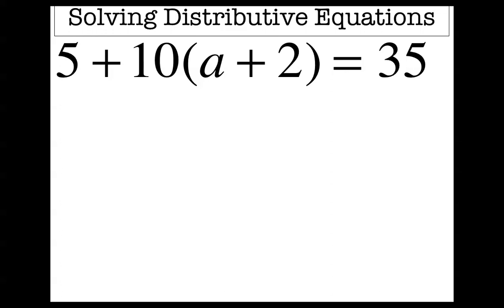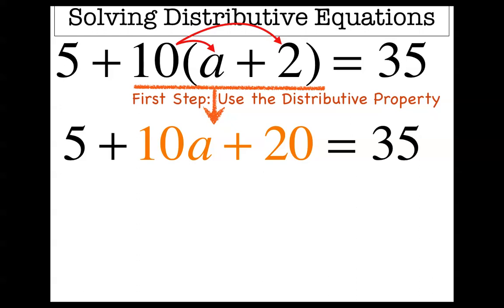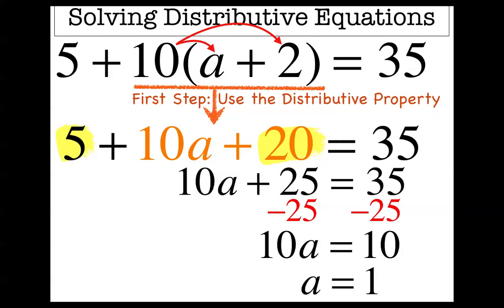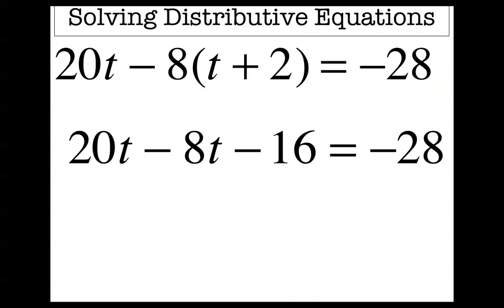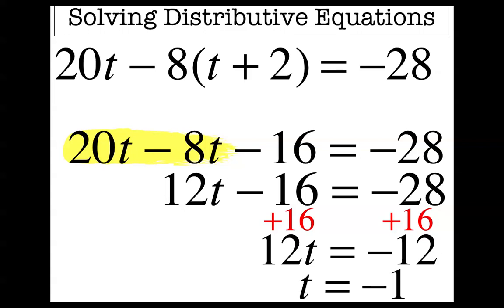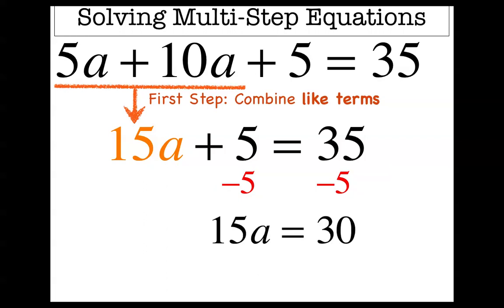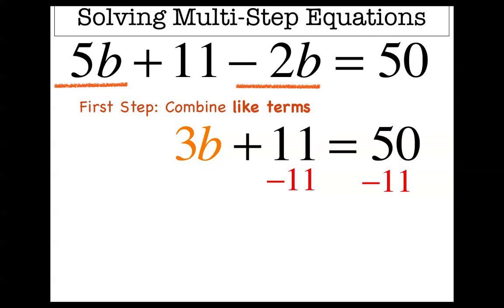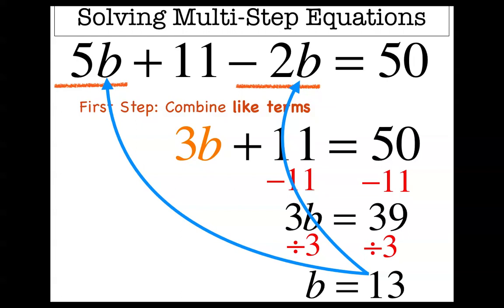Multi-Step Equations with Parenthesis and Stuff